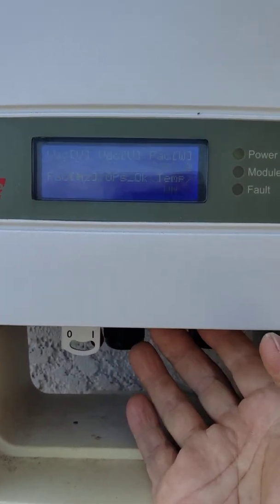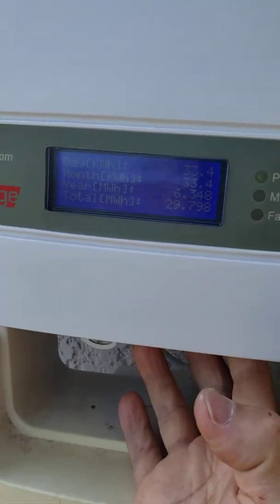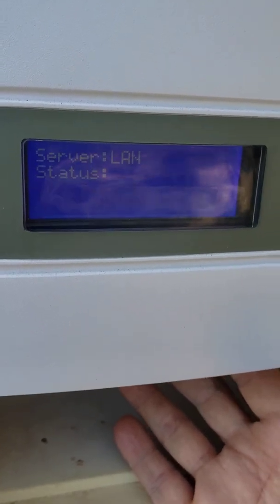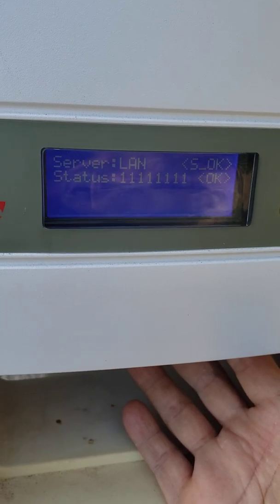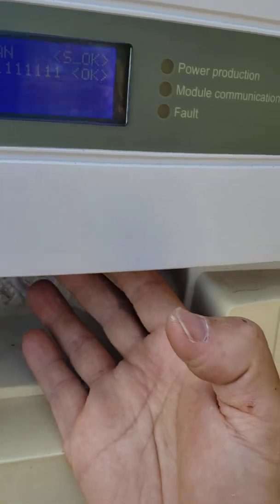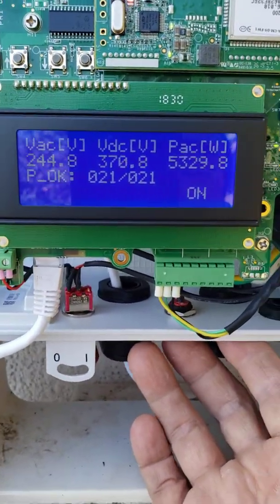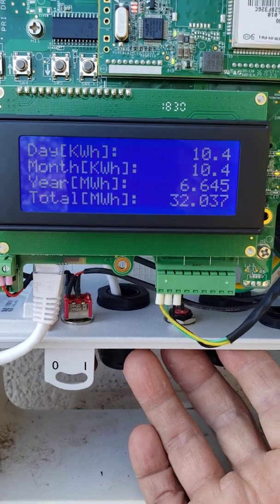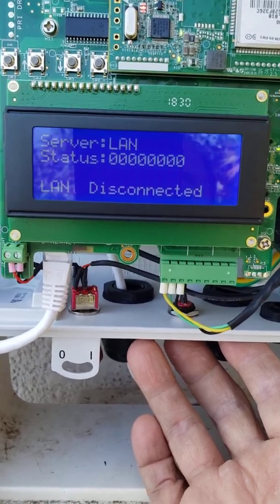Change Solar Edge Inverter to Ethernet Direct Connection - Program to Change from Cellular to LAN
If your Solar Edge Inverter has a display, there is a easy way to program it from Cellular connection to LAN connection.  Other people posted way to program it with models with buttons in the front panel, but there is no button on my unit.  The button is hidden behind the cover.  There are four buttons:  BACK, UP, DOWN OK.  The password is 12312312 (UP, DOWN, OK, UP, DOWN, OK, UP, DOWN).  Use DOWN or UP key to scroll through options, and use OK to select.  You can save about $500 by not converting your unit to a 4G cellular connection or a WiFi Connection!  Good luck.